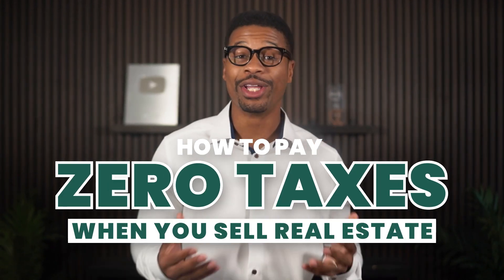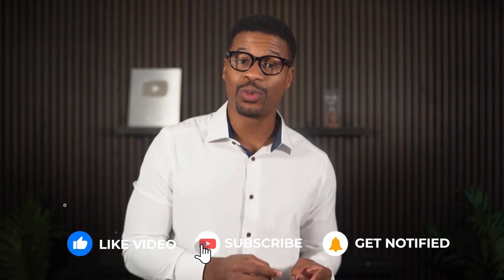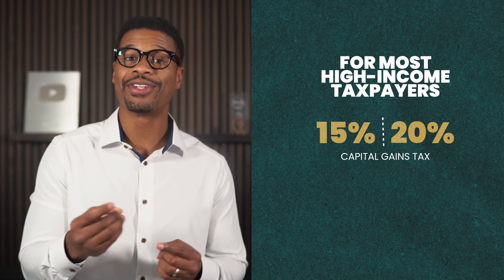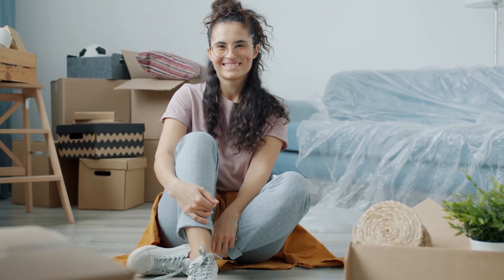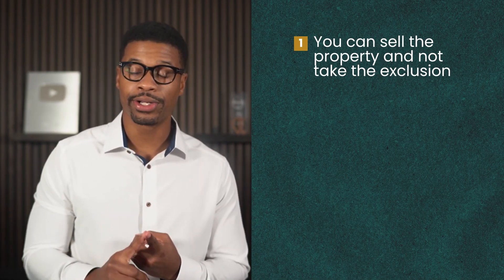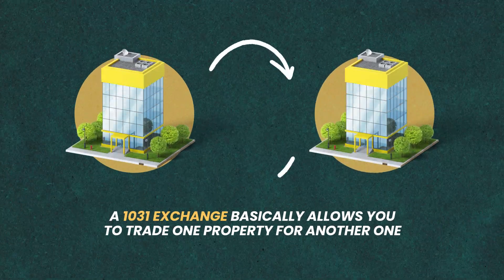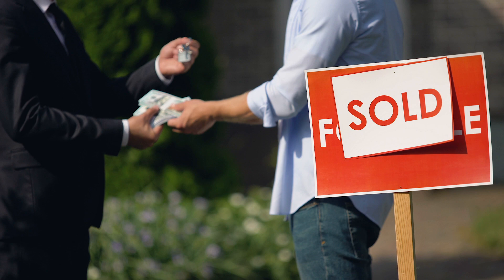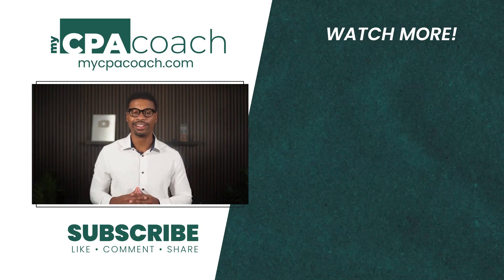Avoid Capital Gains Tax on Real Estate with Sec. 121 and 1031 Exchange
By a Trusted CPA: How to Pay Zero Taxes When You Sell Real Estate

If you own real estate, whether it is your personal residence or investment property, and you want to avoid paying taxes when you sell it, then stick around for this full video because you are in for a treat.

And that treat is saving thousands, if not tens of thousands of dollars in taxes if you can master the concepts that I am about to explain to you.

If you watch this video until the end, you are going to learn both, how to avoid taxes when you sell your personal residence, and how to avoid taxes when you sell your investment property.

Timestamps:
Avoid Real Estate Taxes: (0:00)
Taxes on Real Estate Sales: (1:50)
Capital Gains Tax Example: (2:22)
Section 121 Exclusion Explained: (3:45)
Personal Residence vs Rental Property: (6:00)
1031 Exchange Explained: (7:35)